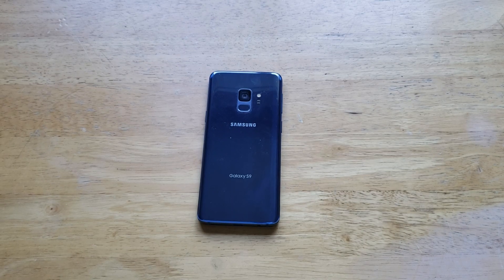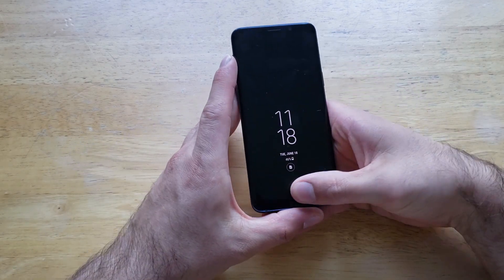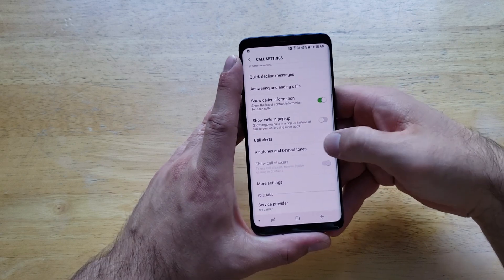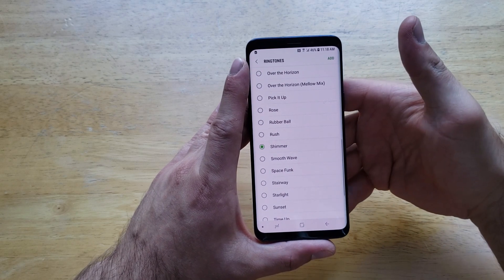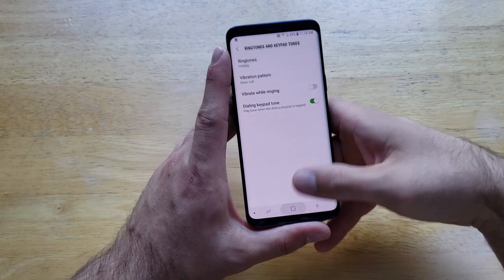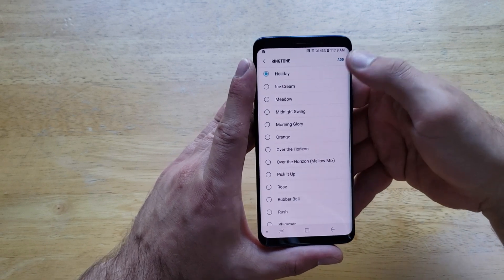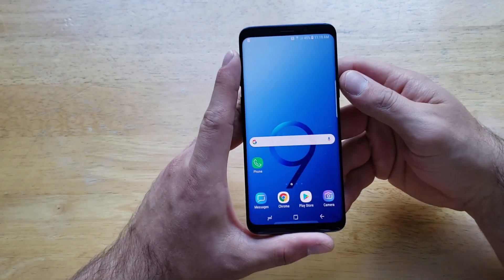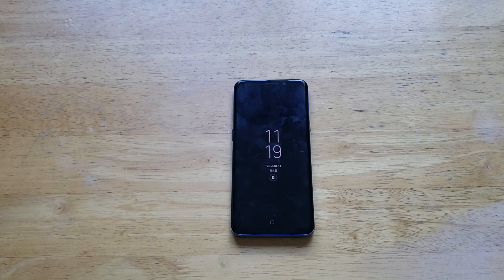How to change ringtone Samsung Galaxy s9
A tutorial video demonstrates how to change the ringtone on a Samsung Galaxy s9